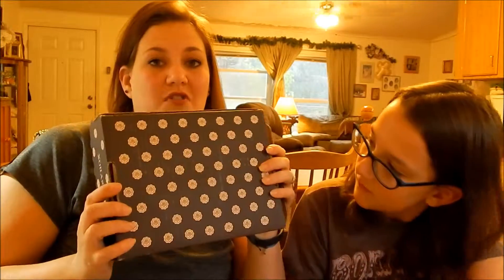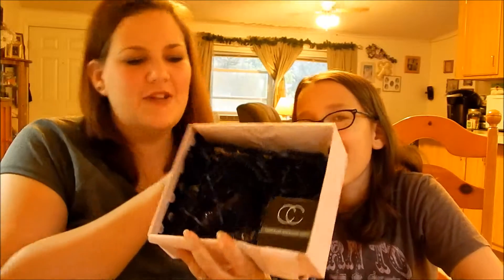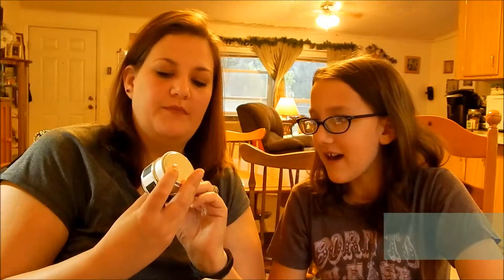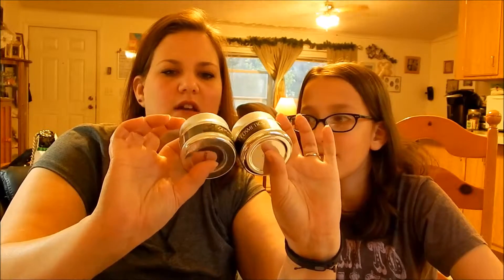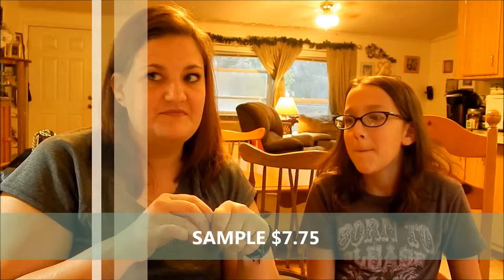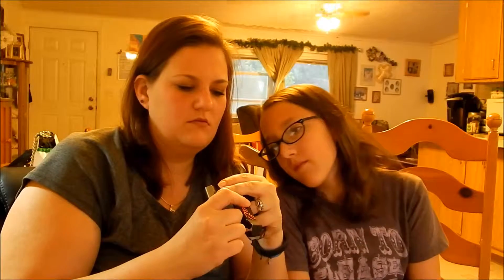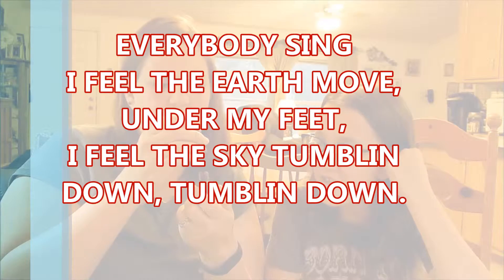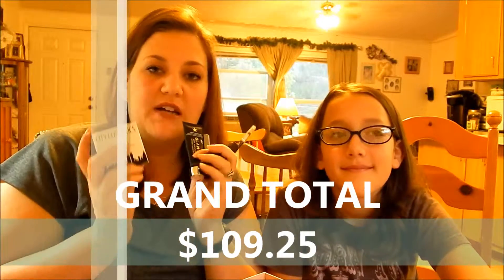glossybox aug unboxing 2015